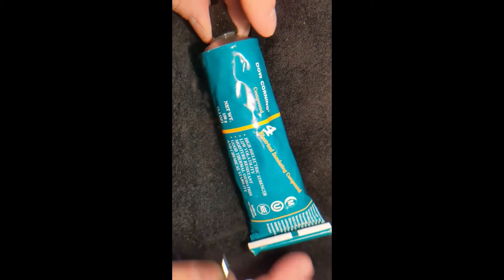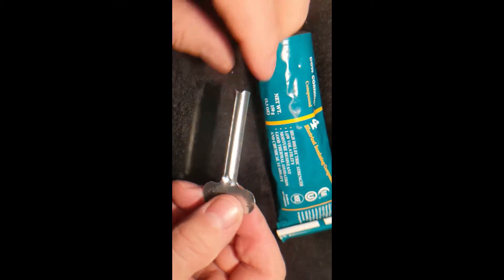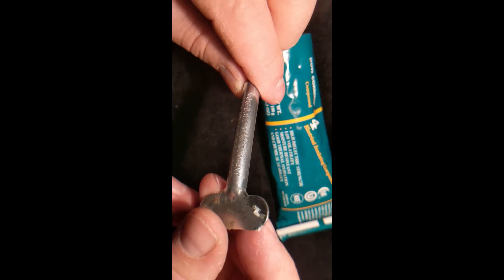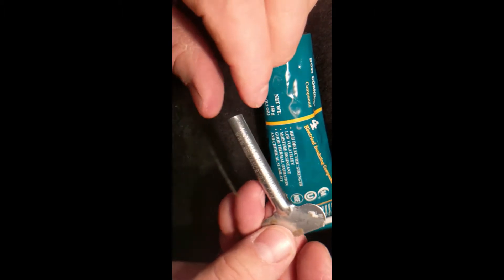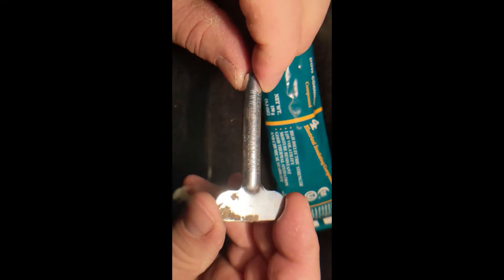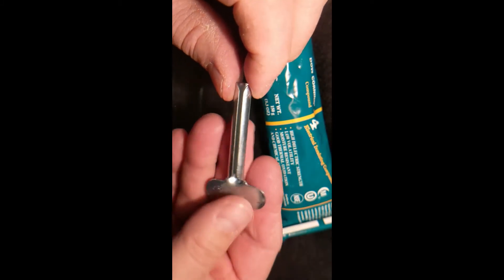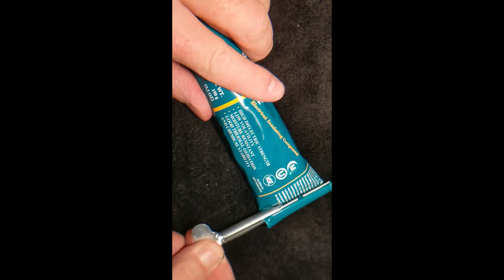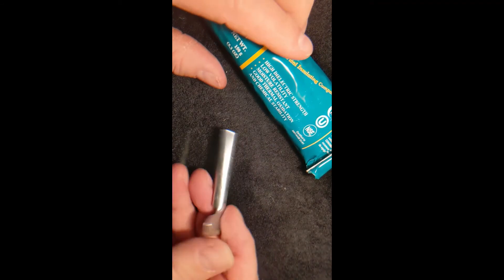Metal Tube Roller Key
this simple tool is awesome for use with silicon gasket maker or anywhere you want to have better control while dispensing